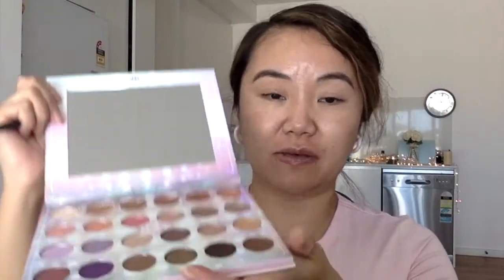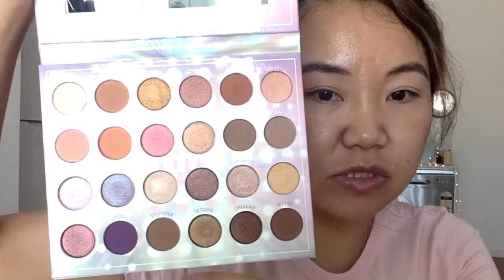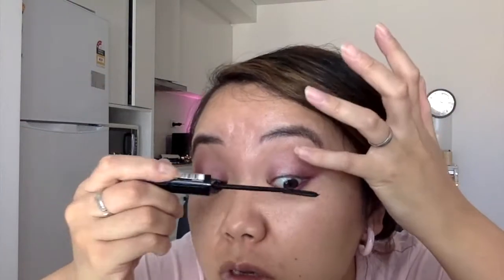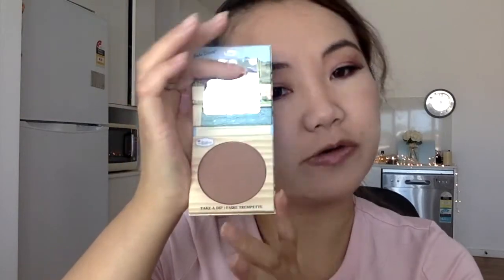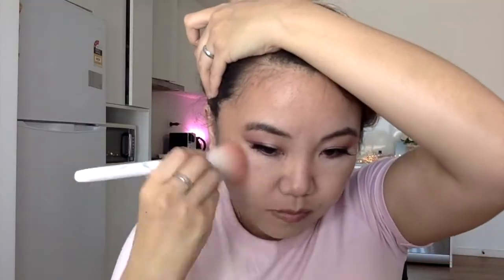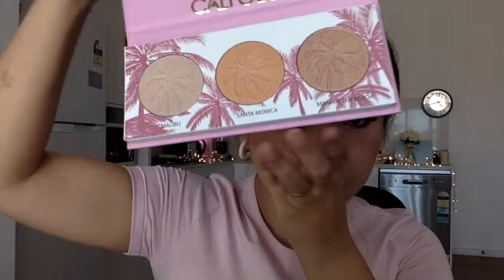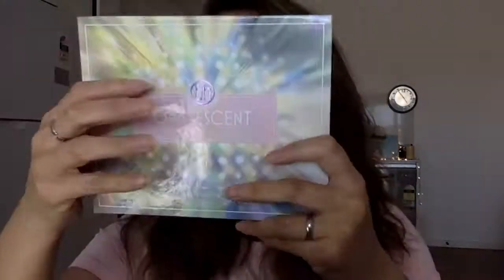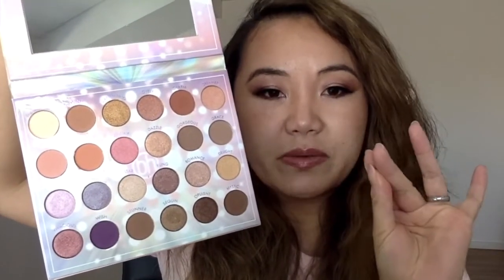BH COSMETICS OPALESCENT EYESHADOW PALETTE REVIEW|BEST EASIEST EVERYDAY GENTLE AND SUBTLE EYESHADOW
✨Hey Lovely ! So glad to see you here today:)  Today’s video is about BH Cosmetics Opalescent Eyeshadow Palette. The colour scheme is so dreamy BUT ALSO with many neutrual shades to work with. This is definitely on my top drawer for whenever I have a hard time choosing a palette:)

The Balm Desert Bronzer (I used it for nose contour)

Thanks so much for stopping by, I hope you enjoyed the video!

NYX BARE WITH ME TINTED SKIN VEIL ON OILY SKIN TEST| FIRST IMPRESSIONS & WHOLE DAY WEAR TEST|

✨Some facts about me, for reference:
Skin Type: Oily textured skin with large pores
Foundation Shade: MAC NC18
Hair Type: Wavy, coarse on the drier side, balayage hair

✨I am not a Makeup Artist or do I claim to be :)  But I do truly enjoy sharing the makeup process and products experience. I know my English isn't perfect but I try my very best to describe as clear as I can in the video :) Thanks so much for your support 💫